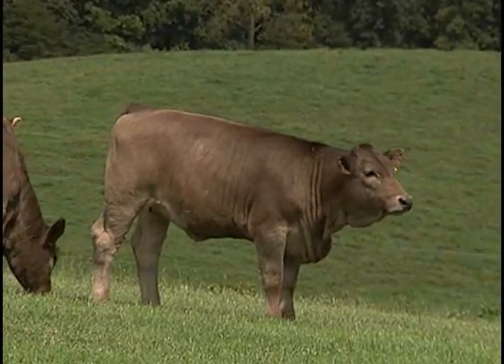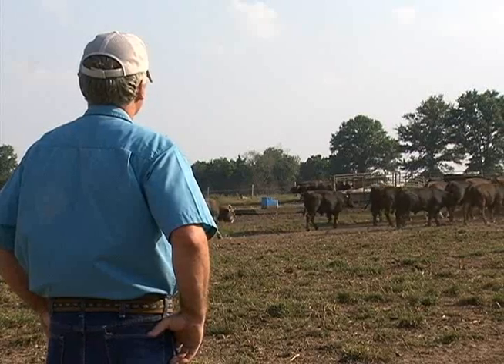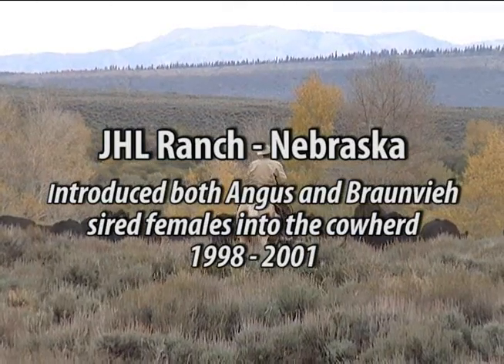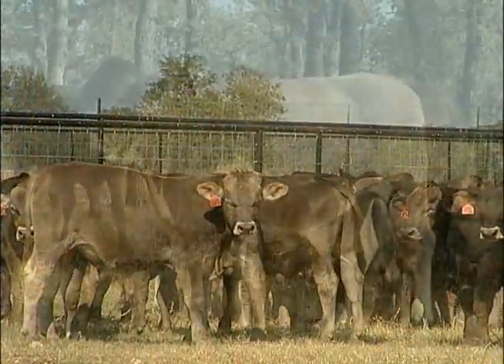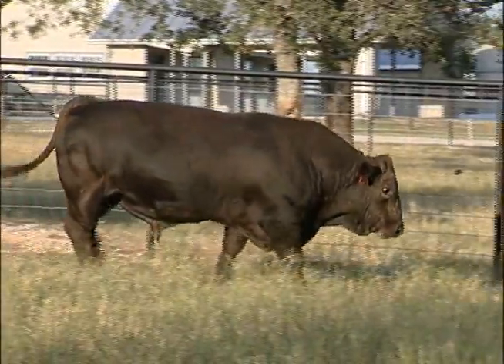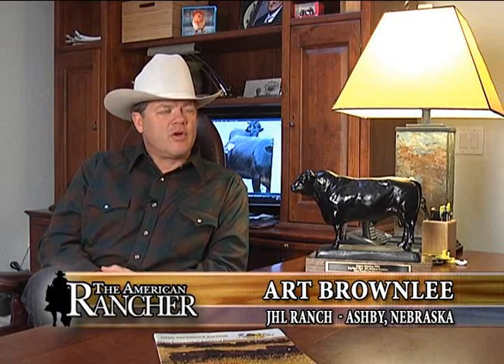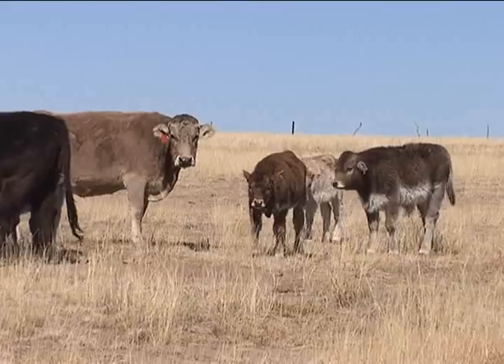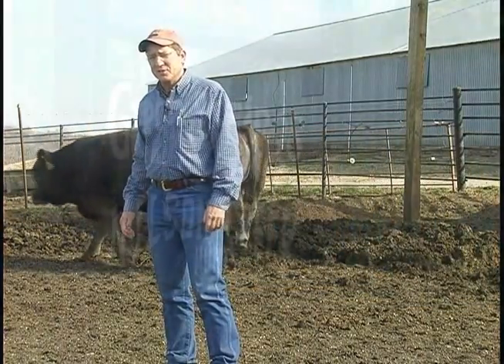Braunvieh Stories PART1 2008 09